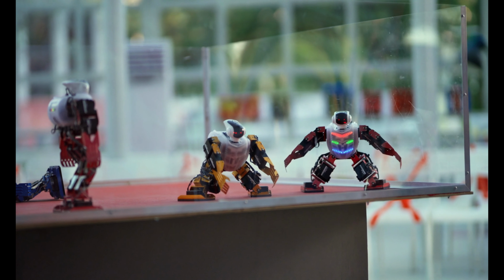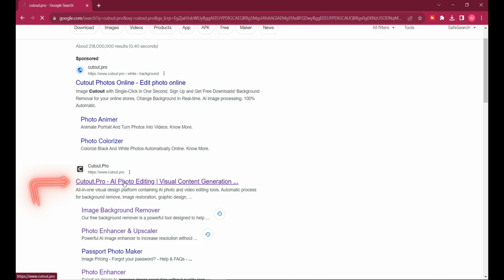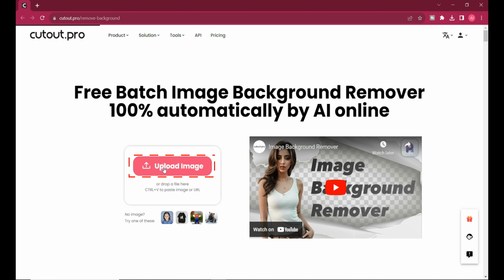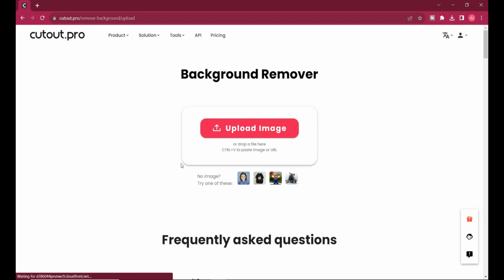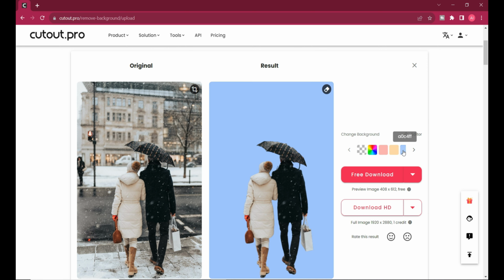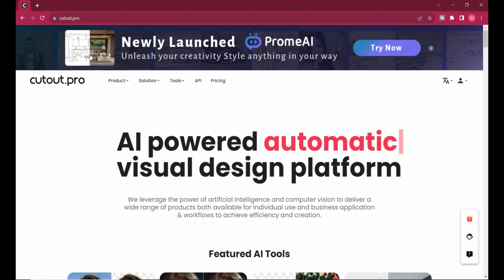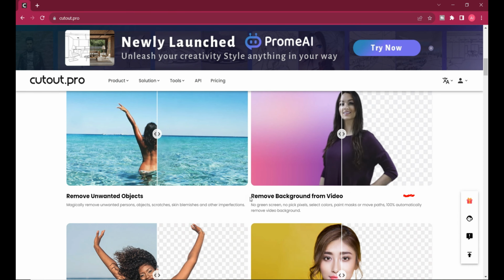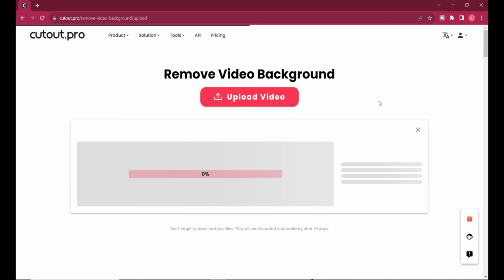AI Tool to remove background 🚀Our Journey start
As you will see, our journey with artificial intelligence has begun. We will travel to the depths of the unknown to learn more about artificial intelligence, an experience you have never experienced.

⚙️Artificial intelligence tools introduced in this video:
👇🏻AI Tool to remove image or video background

If you have a problem or request! Message to my Gmail